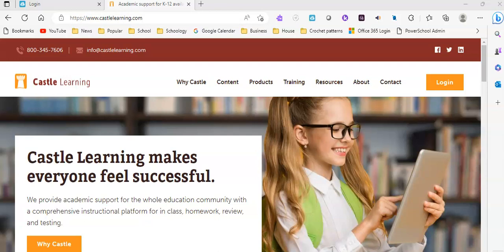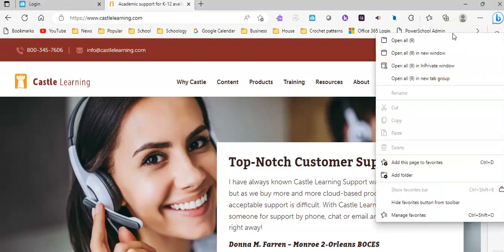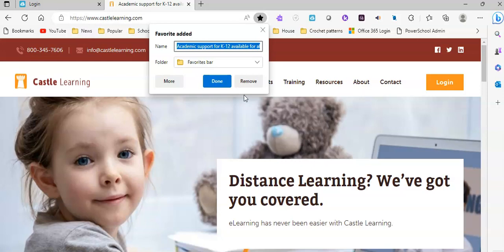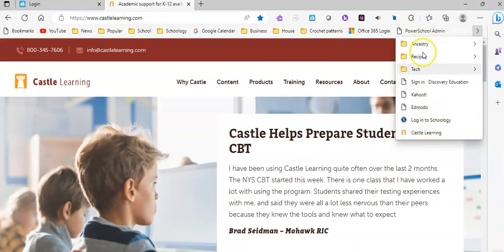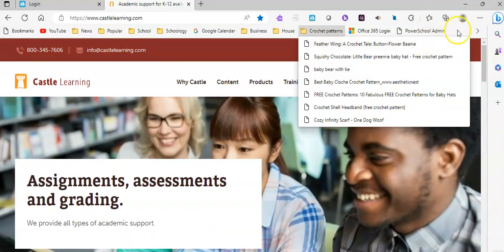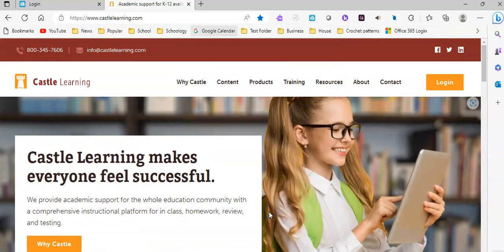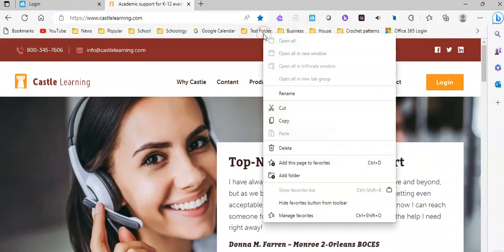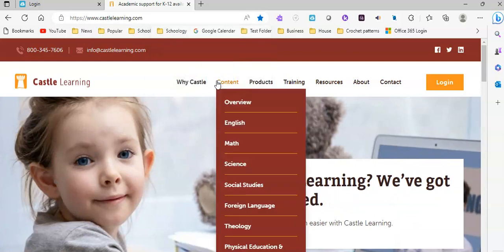Saving & Organizing Websites in Browser Bookmark Bars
Need an organized way to bookmark your favorite websites?  This video demonstrates how to save your websites to the bookmarks toolbar and further organize into folders.
NOTE:  Video demo is done with Edge browser, but the steps are the same in Chrome (just with slightly different verbiage.)